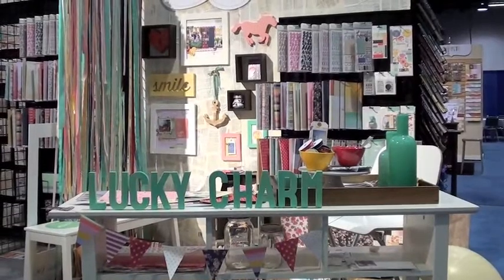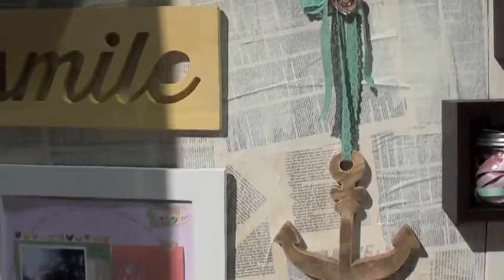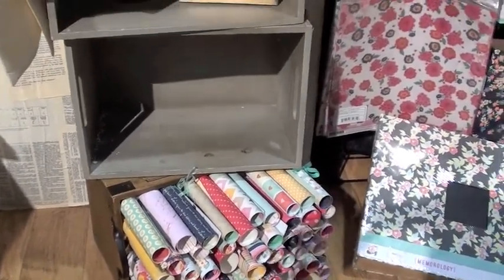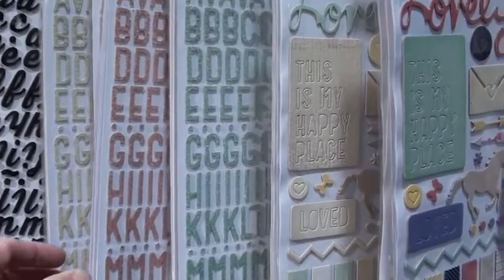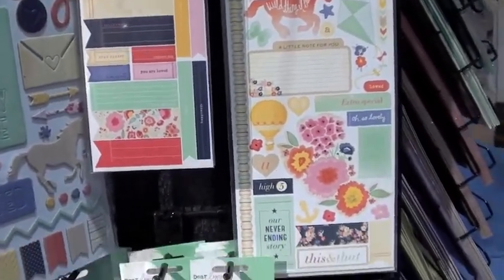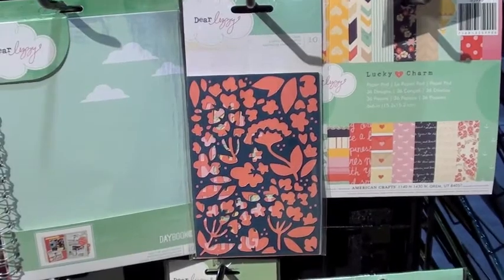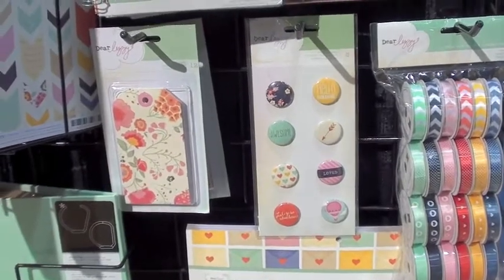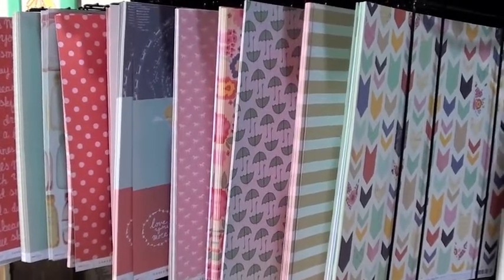Dear Lizzy Booth CHA 2013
Coming for your online shopping to BlueMoonScrapbooking.com all Dear Lizzy items from American Crafts.